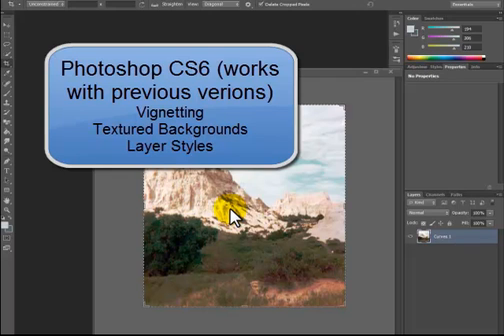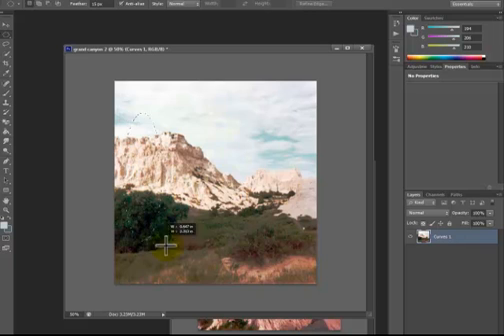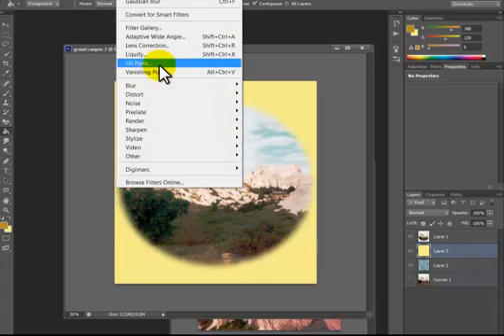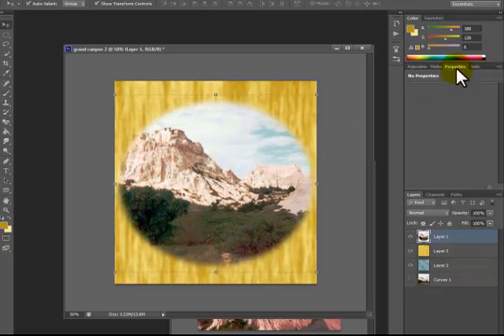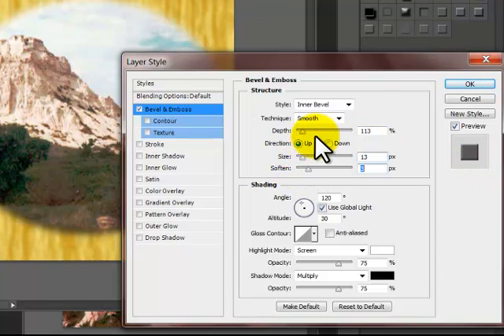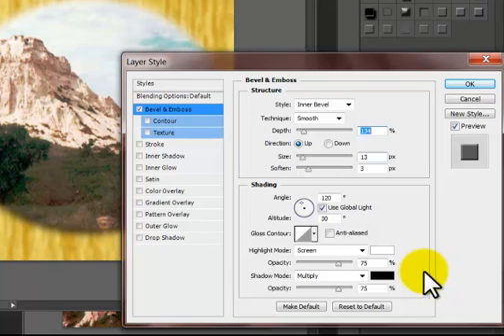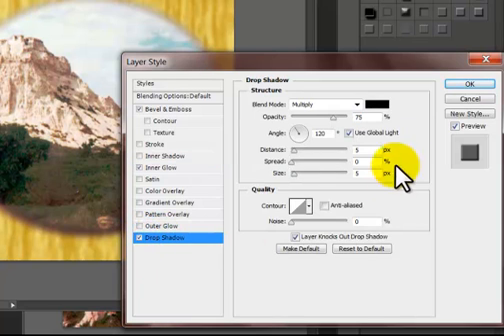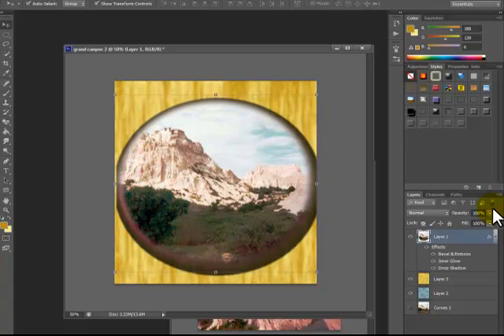Creating a vignette in Photoshop, textured background, drop shadows (style)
If you want to create a "greeting card" effect for a photo, you'll find this tutorial useful.  Creating textured backgrounds can add a nice effect which can enhance the photo.